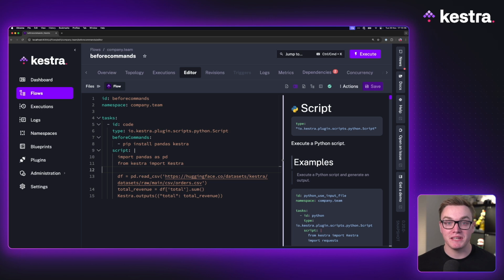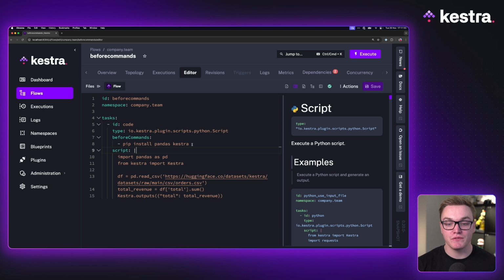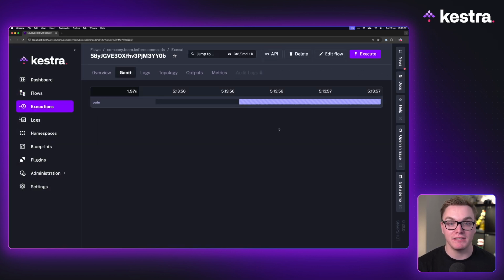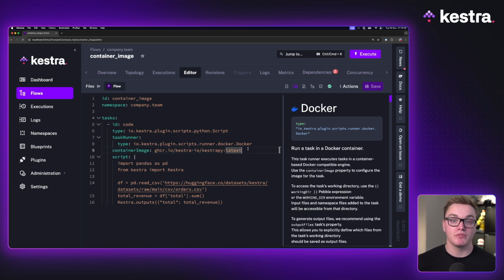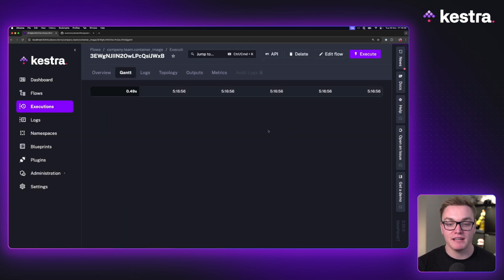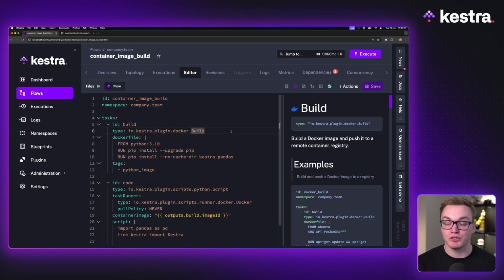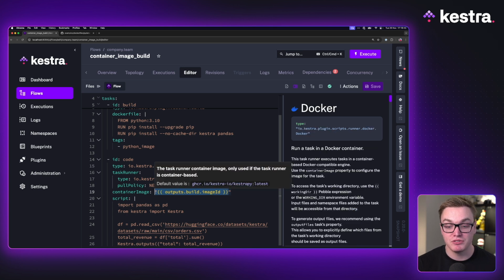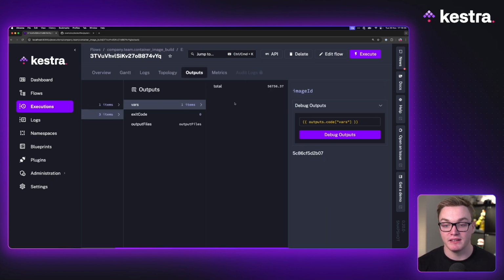Manage Python Dependencies in Kestra | How-to Guide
Managing Python Dependencies is a head ache but we can make it easier with Kestra. There's multiple ways to manage your Python Dependencies inside of Kestra. Will walks through the different approaches so you can pick what's best for you!

0:00 - Introduction
0:15 - Install with pip using beforeCommands
2:01 - Set containerImage with Docker Task Runner
3:37 - Build Docker Image and set it with Docker Task Runner
5:44 - Summary